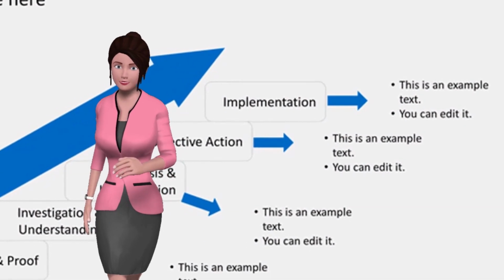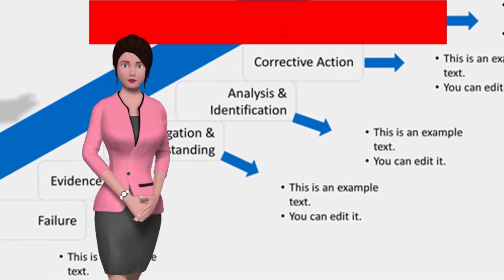Risk Management Tools & Techniques for PM’s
Risk is inherent in project management and so is the need to create a risk management plan to control it. That methodology is called risk management, which is as important as planning to making sure a project comes in on time, within budget and of quality.